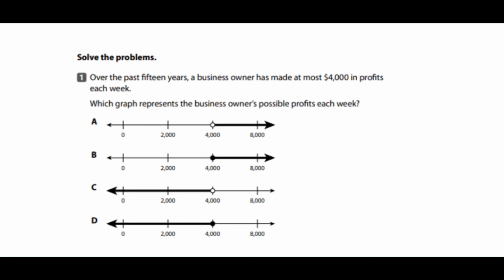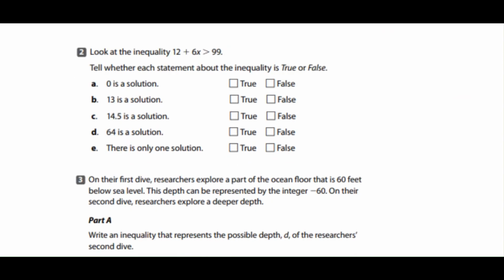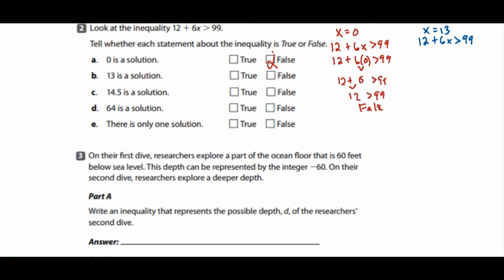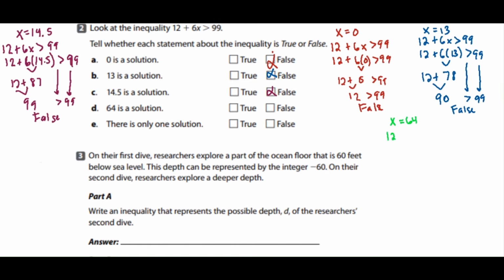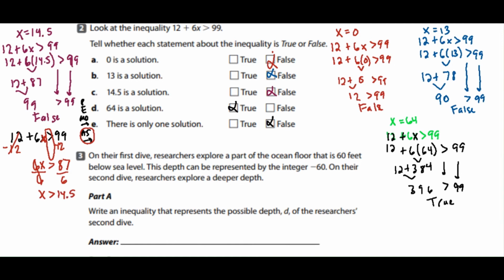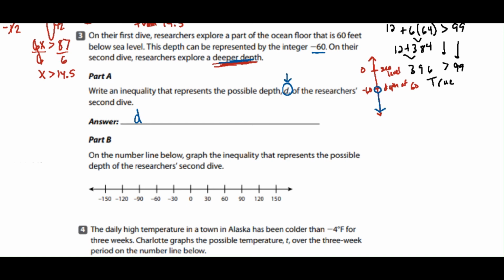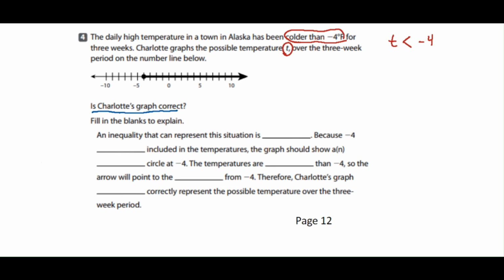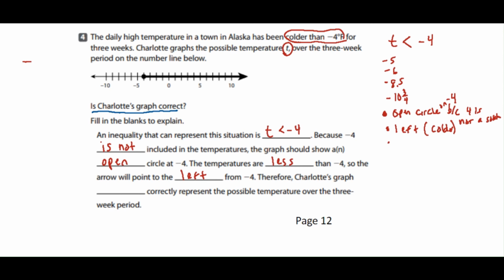Lesson 20 Understand Inequalities